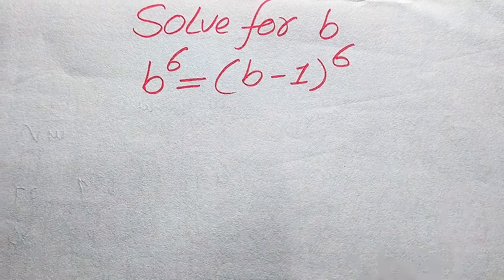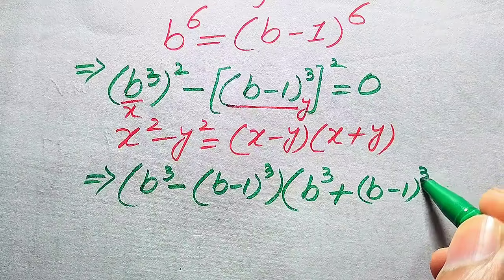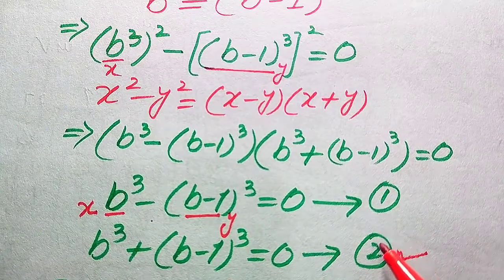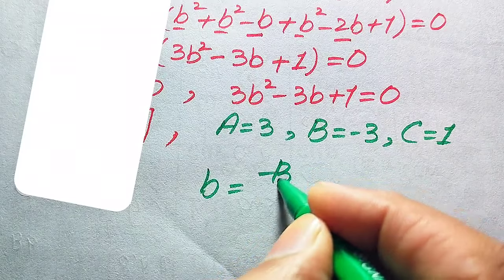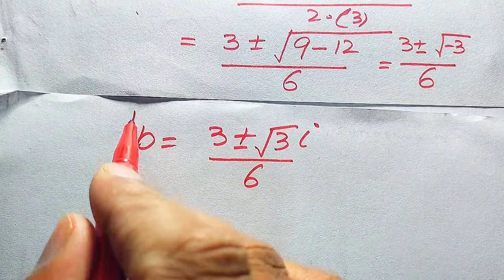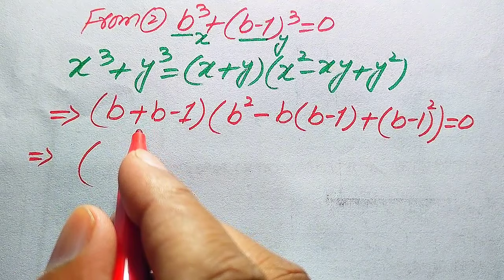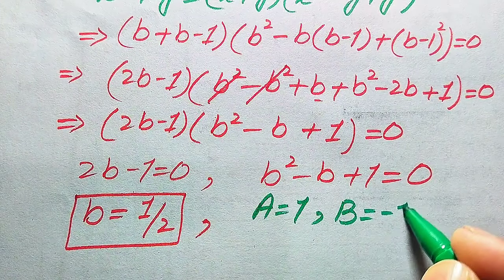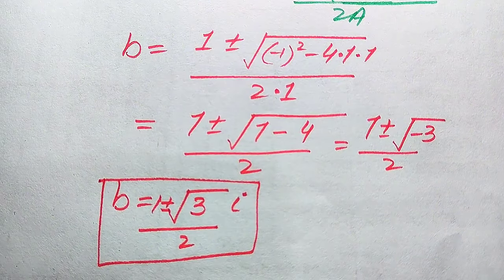Only 10% Students Solve this exponential math olympiad question | b=?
Harvard University
Oxford University
Cambridge University
Ivy League Schools

math problem
algebra 2

Olympiad Algebra
olympiad preparation
international olympiad maths
olympiad mathematics
international olympiads
international maths olympiad
olympiad
mathematics
math olympiad
olympiad mathematics
maths olympiad
olympiad math
maths trick
olympiad
maths olympiad
olympiad mathematics
math olympiad